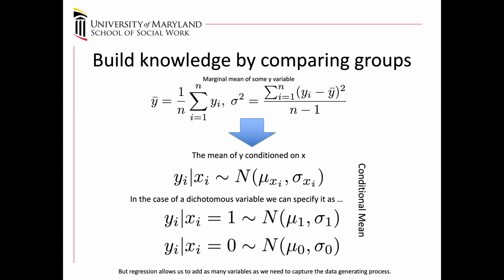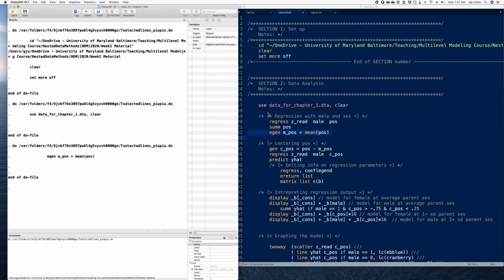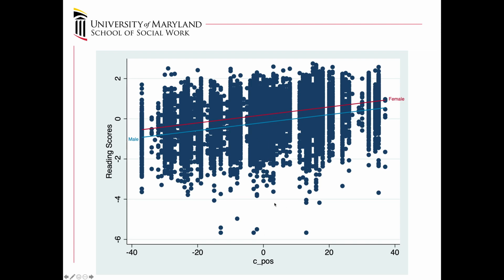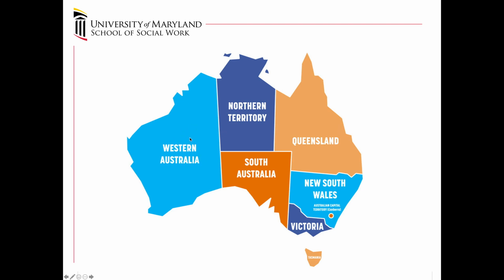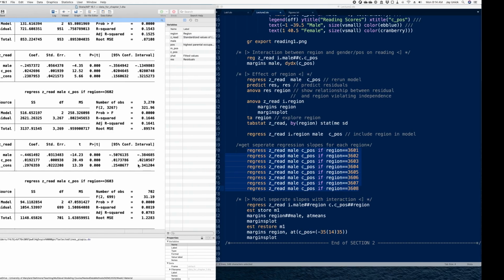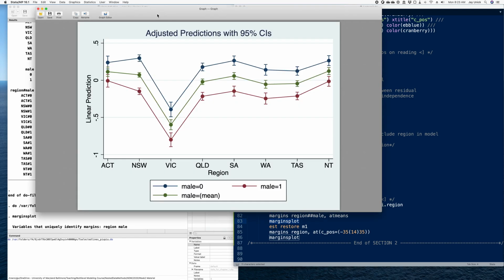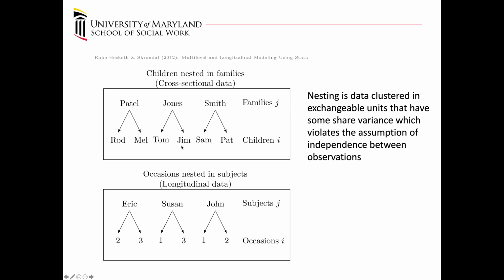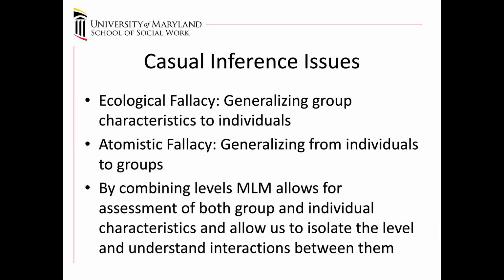Class2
Here is our continuing review of regression and a introduction to nesting.